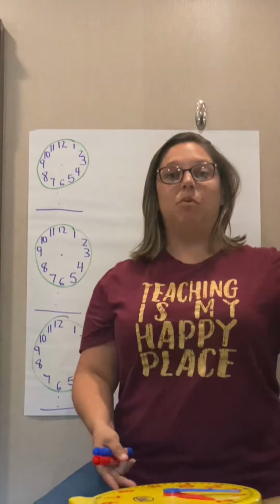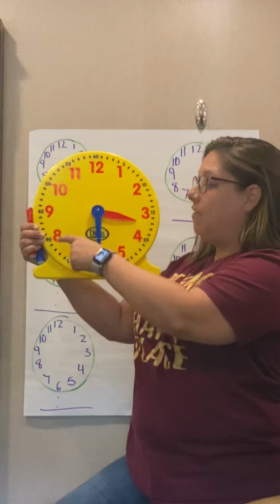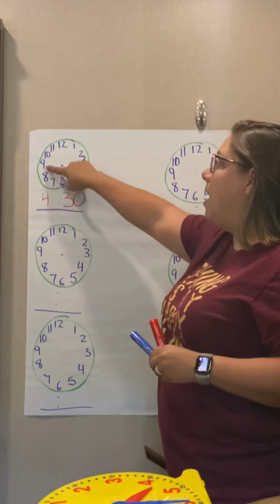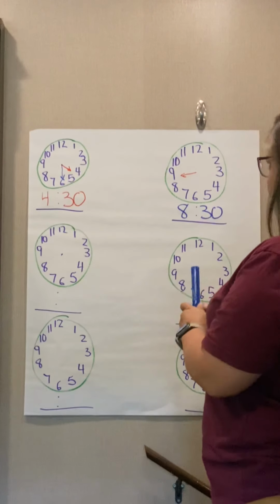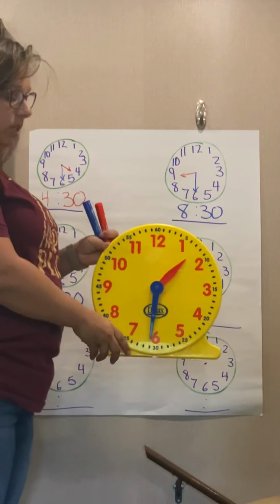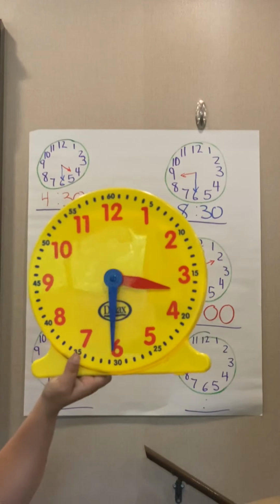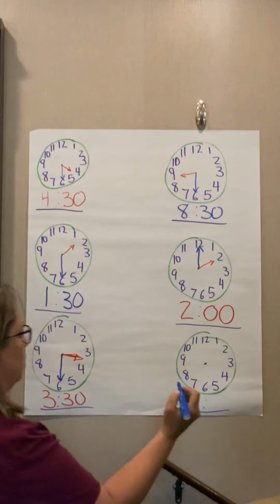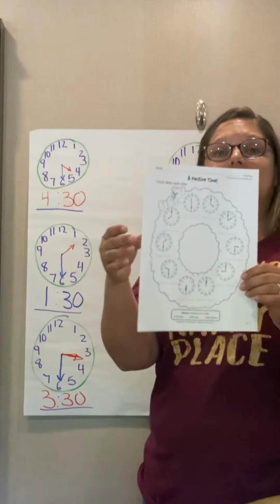6/8 Time to the Half Hour